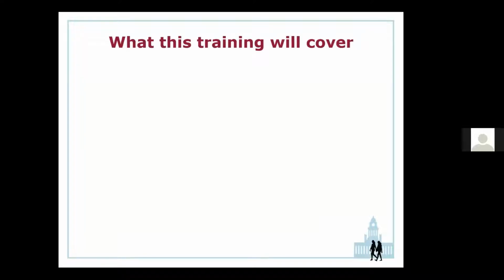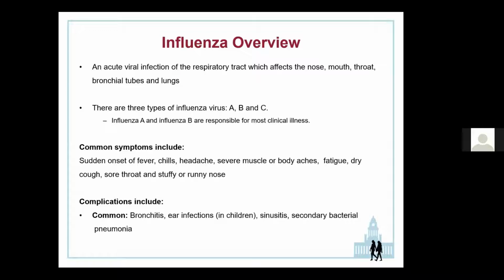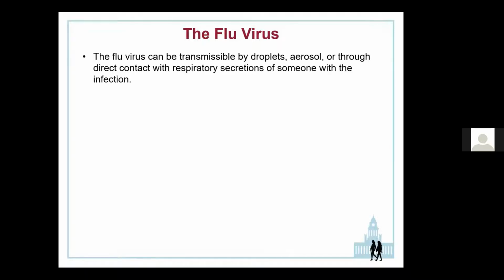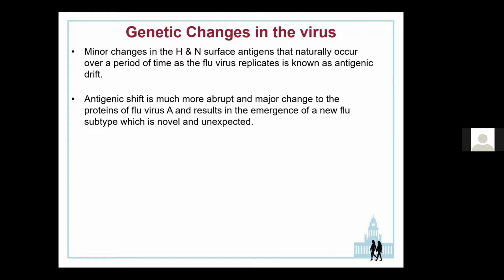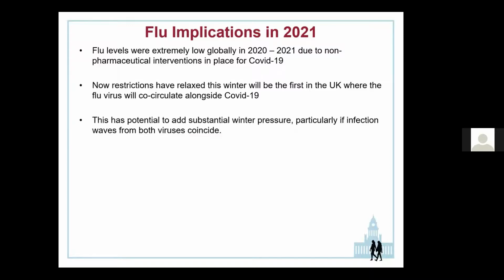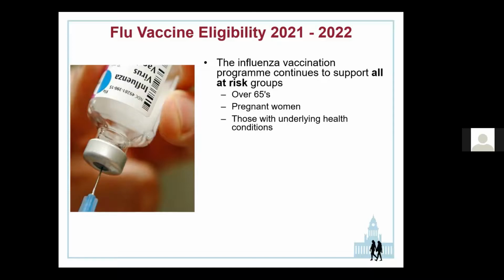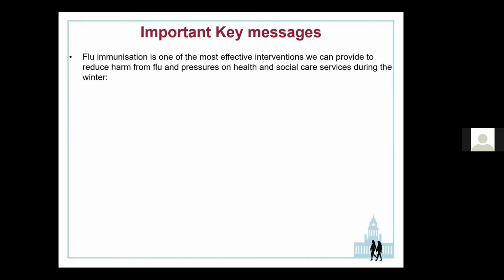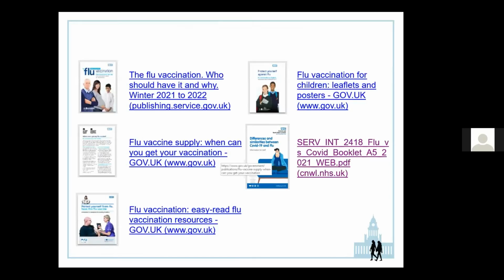Leeds Community Champions Key Winter Messages Part 1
This video is aimed at Community champion volunteers based in Leeds to support them in their role sharing key public health messages.